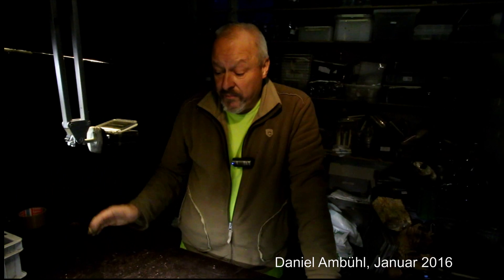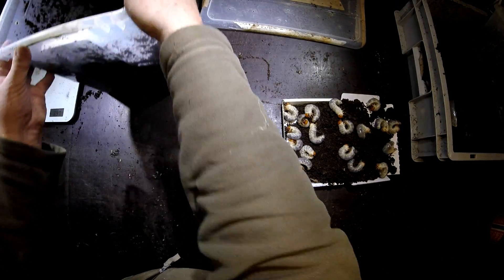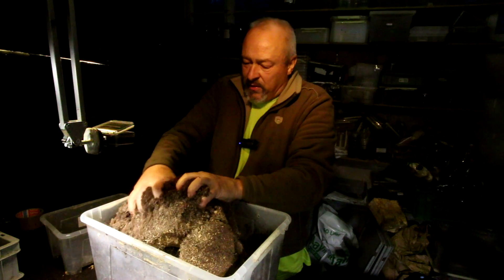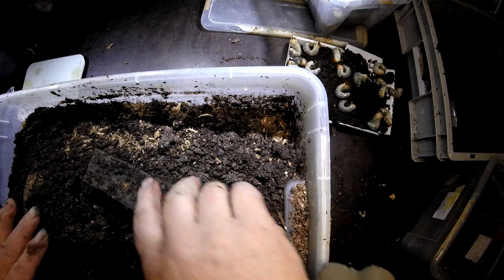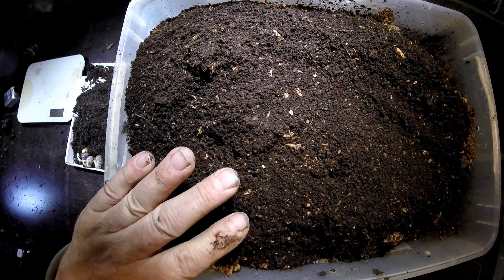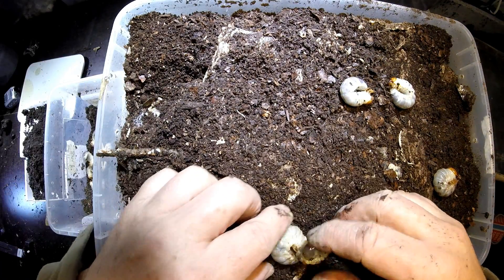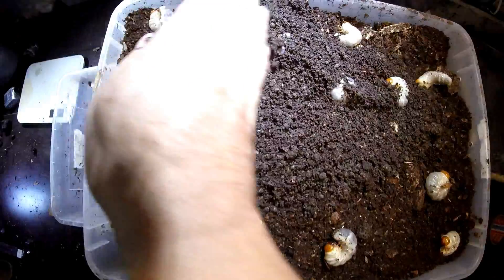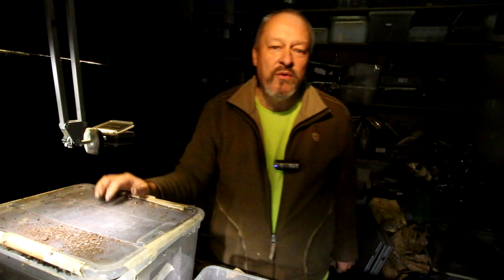European stag beetle larvae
After only 8 month, from one pair of Lucanus cervus cervus, there are more than 30 larvae found, all in L3 stage and around 7-8 grams each.